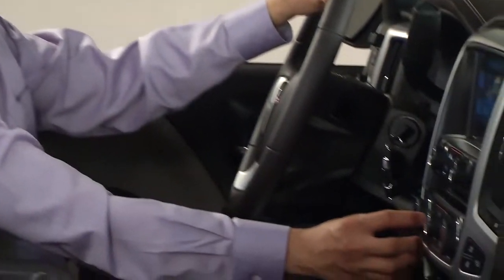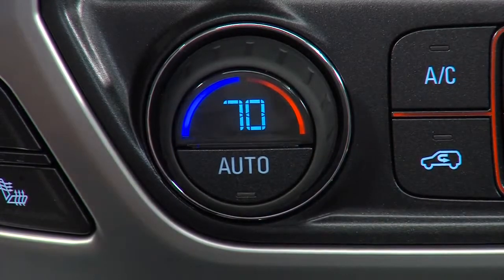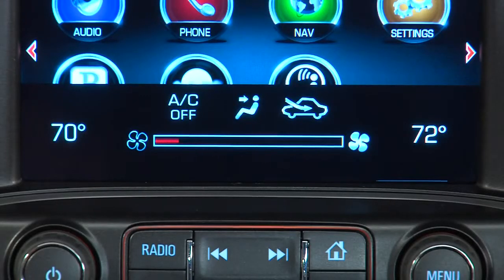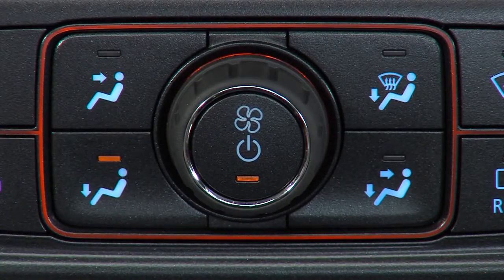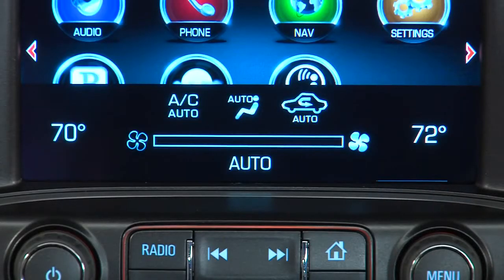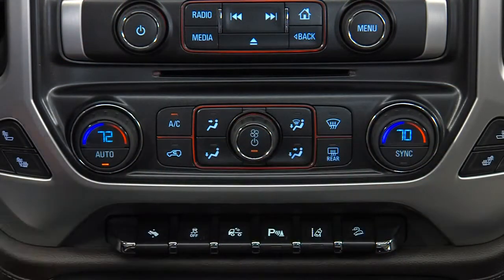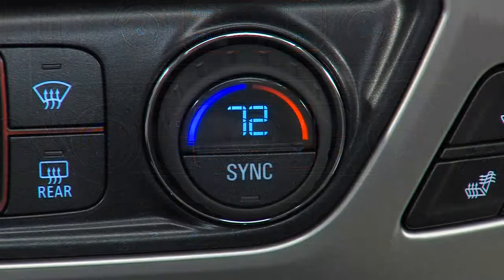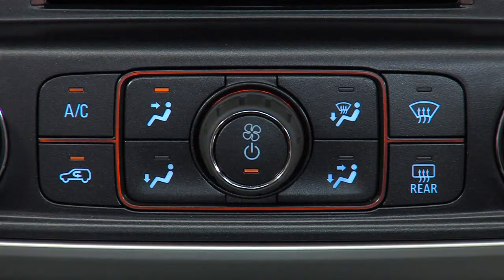Automatic Climate Controls Instructional Video Sierra